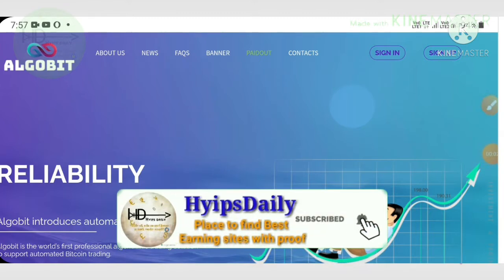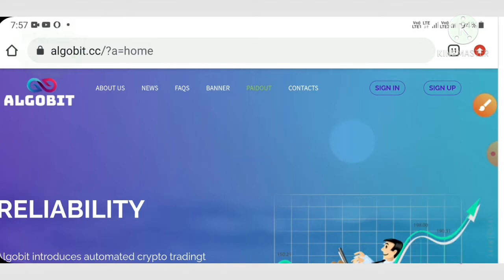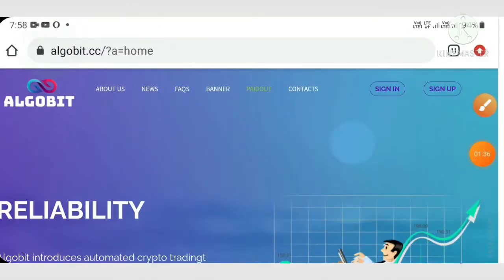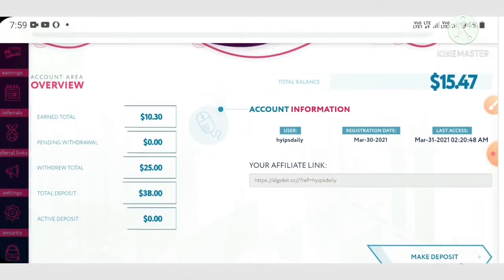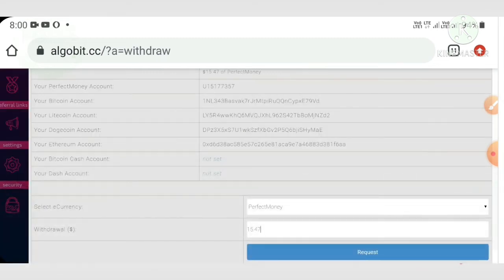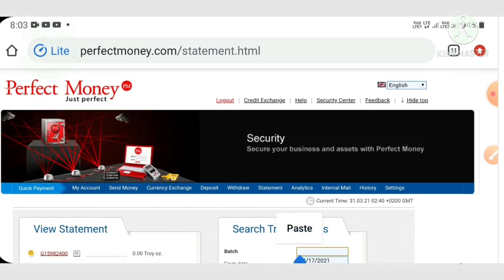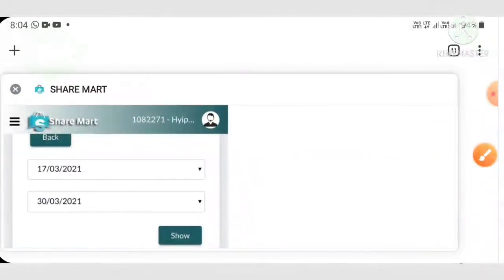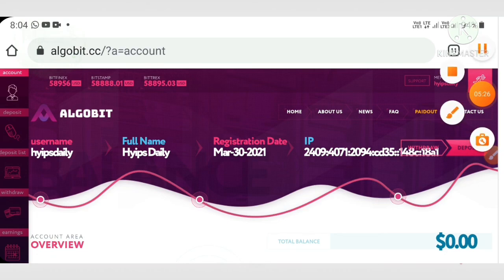algobit.cc! Latest review about New 1$ dollar hyip investment site. status: paying 15.47$ live proof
Hyip Sites,
hyips daily,
hyip investment sites 2019,
hyip monitor,
 hyip review,
Hyip support,
hyip website
allhyip
online investment
hyip scam
investment opportunities
bitcoin investment
best investments
forex investing
top hyip monitors
investment funds
investing
top 10 hyip
btc hyip
gold investment
hyip investment plan
hyip companies
hyip strategy
investment that pays daily profit
hyip script
good hyip
hyip new
paying hyip
newhyip
best paying hyip programs online
hyipforum
legit hyip
hyip monitoring
legitimate hyip programs
hyips monitor
btc investment
hyip 2019
allhyipmonitors
trust hyip
hyip list
non hyip investment programs
hyip review